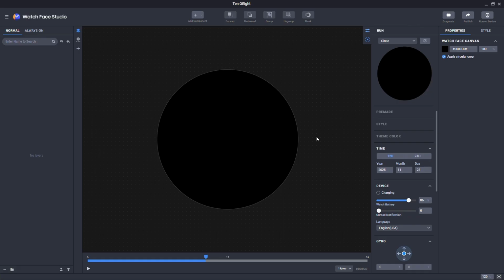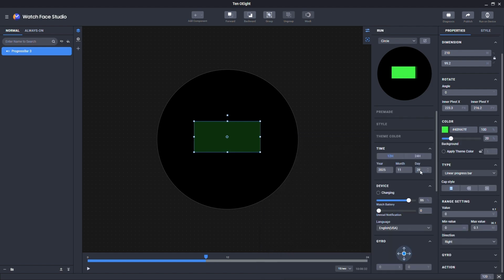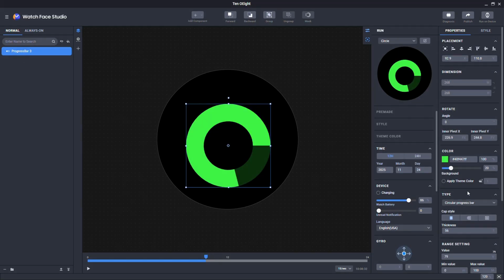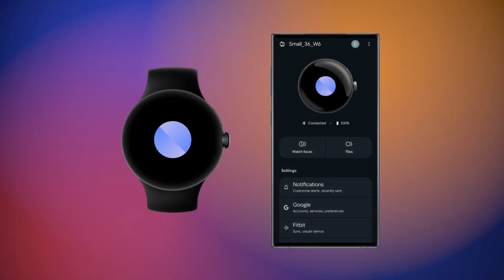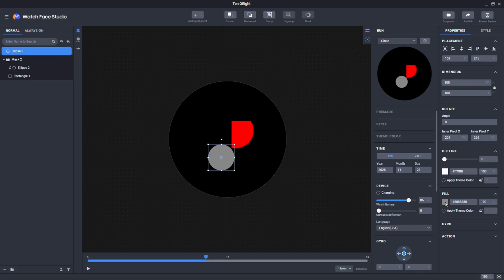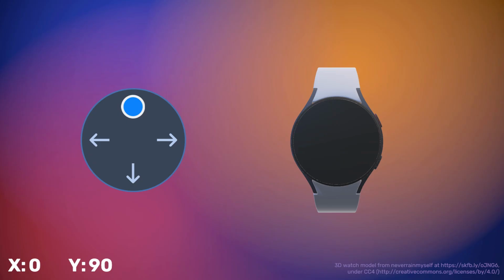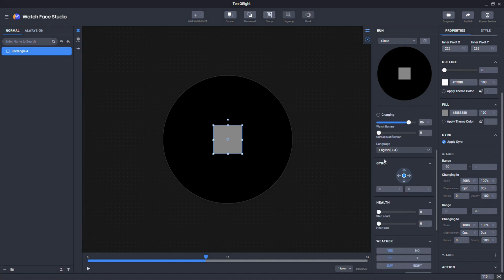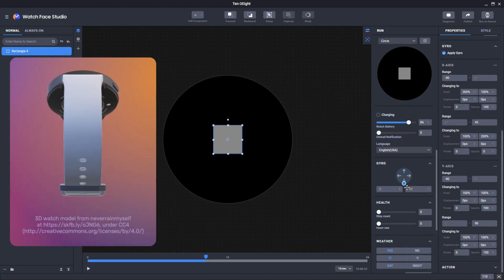WFS 006 - Progress bar, photo slot, mask and gyro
TIMESTAMPS
00:00 Progress bar
04:33 Photo slot
05:40 Photo slot - Warnings
06:08 Photo slot - Demonstration
06:25 Mask
09:10 Gyro - Explaning the angles
10:59 Gyro - How to use